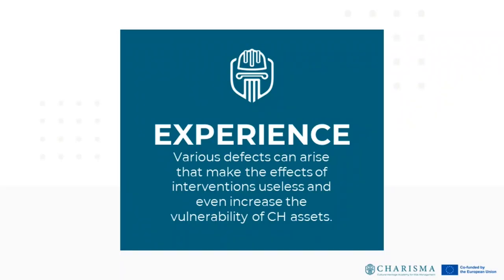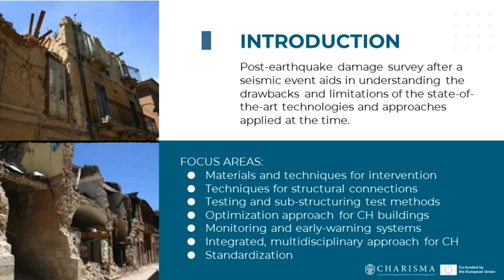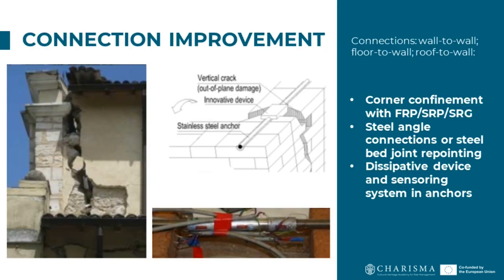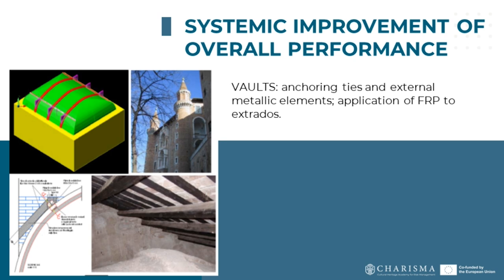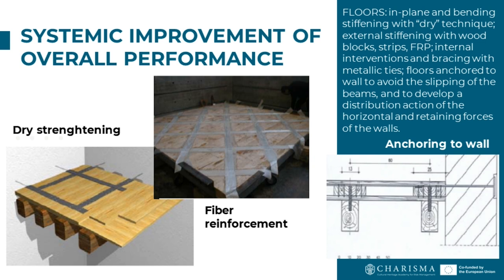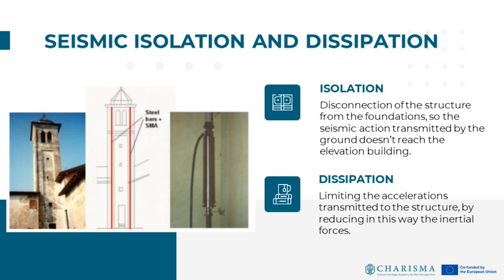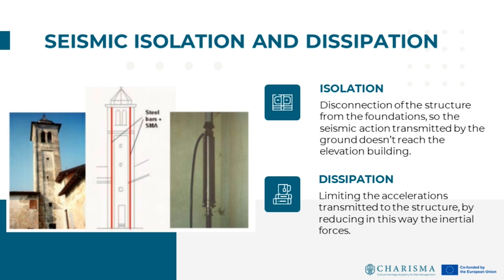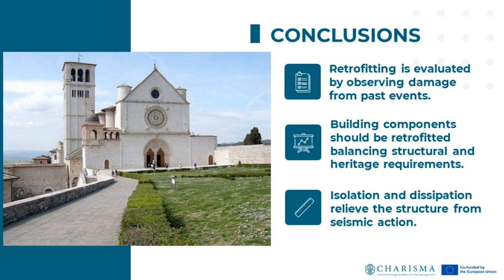M2 1.3 Seismic Retrofitting of Built Heritage | iMooX.at